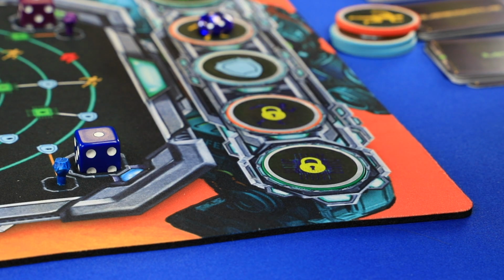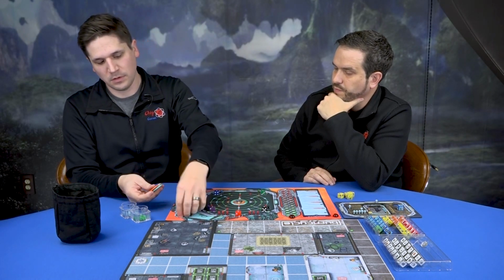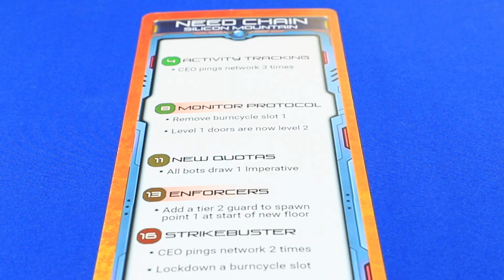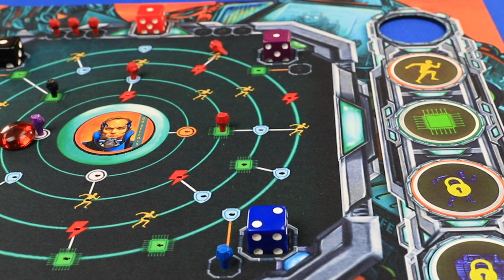burncycle - Explaining the Burncycle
Josh Carlson and Ghillie walk you through one of the central gameplay mechanics of burncycle: the game's very namesake, the burncyle.